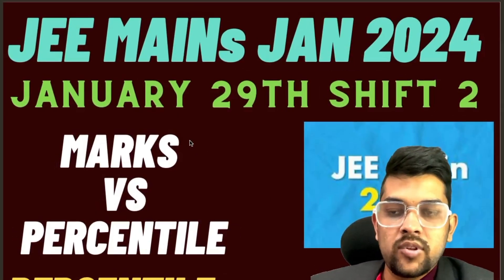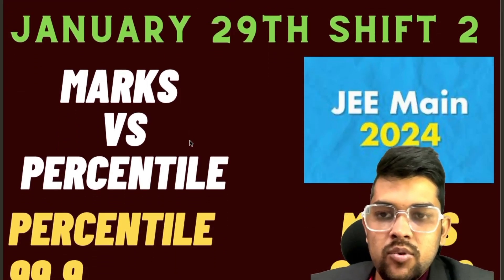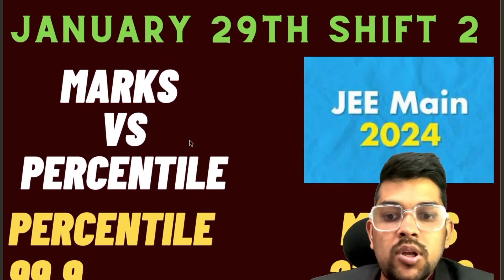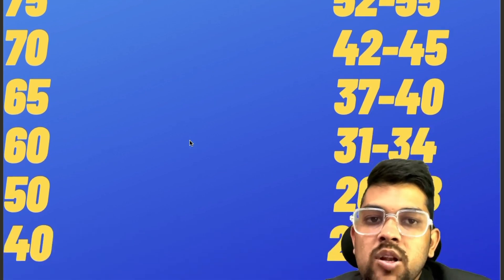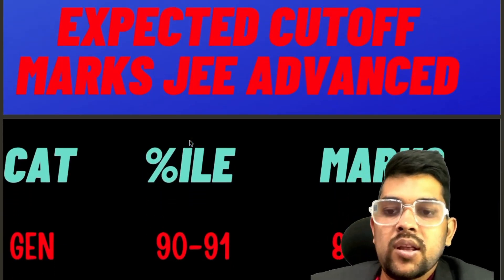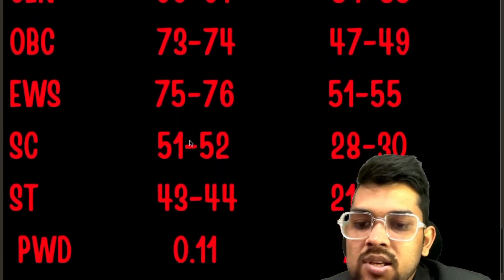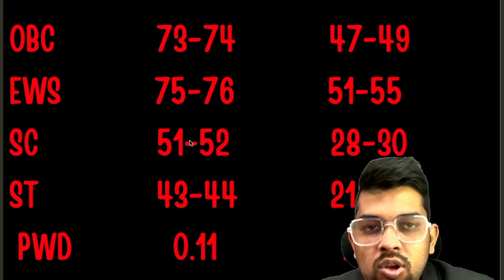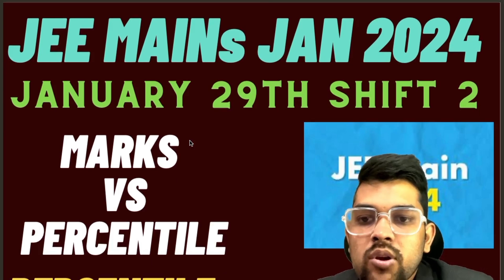Jee mains 2024 January 29th shift 2 marks vs percentile | Expected cutoff marks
(jee 2024 29th jan shift 1 marks vs percentile )

(jee 2024 27th jan shift 2 marks vs percentile )

(jee 2024 27th jan shift 1 marks vs percentile )

(jee mains 2024 safe score for nit/gfti/iiit for cse branch)

(jee 2024 genral expected cutoff marks )

jee 2024 obc expected cutoff marks )

jee mains 29th jan shift 2 marks vs percentile
jee mains first day2 shift 2 complete marks vs percentile
jee mains exam day 2 marks vs percentile
jee mains exam day2 shift 2 marks vs percentile
jee mains exam 2024 29th jan shift 2 marks vs percentile
jee mains exam 29th jan shift 2 marks vs percentile
jee mains subject wise difficulty level
marks vs percentile for jee 2024 day2 shift 2